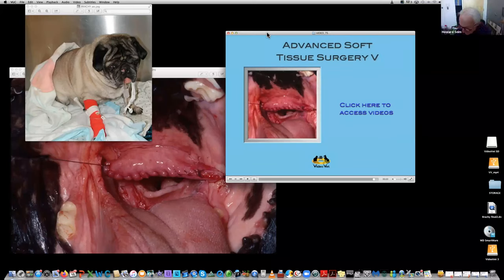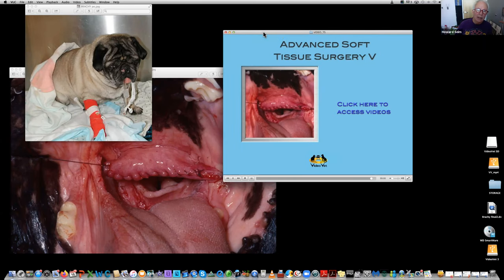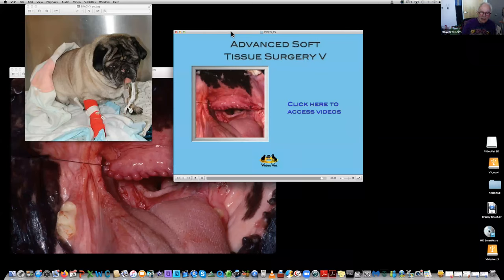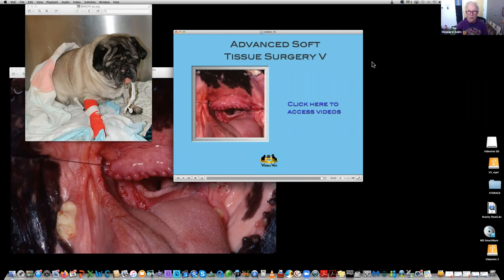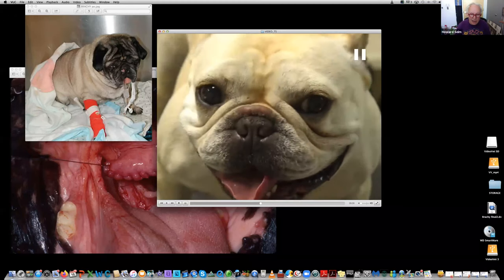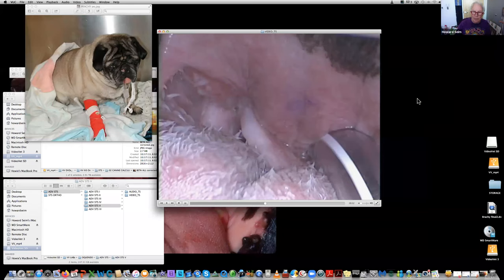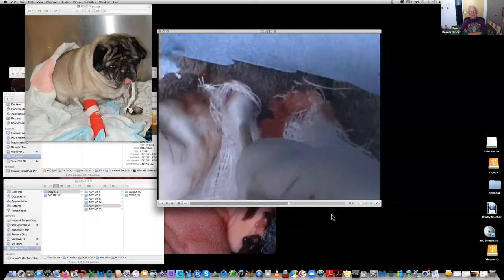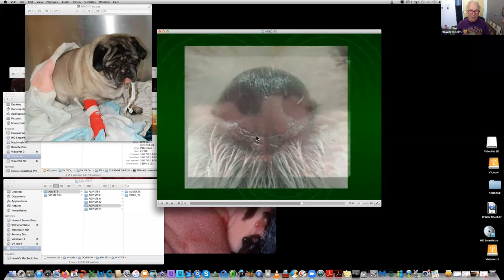Surgical Management of Brachycephalic Syndrome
Presented by: Howard B. Seim, DVM, DACVS